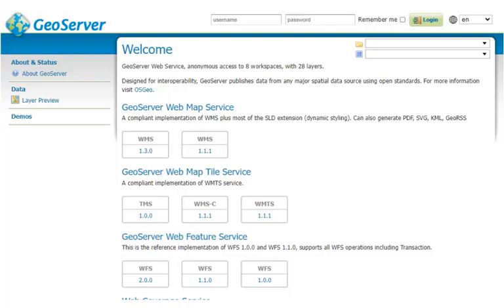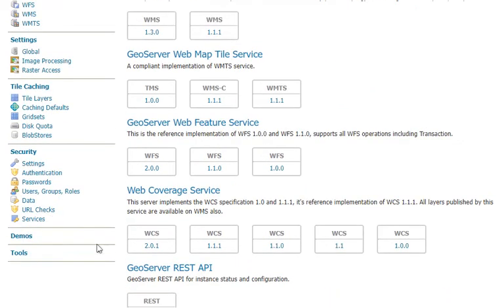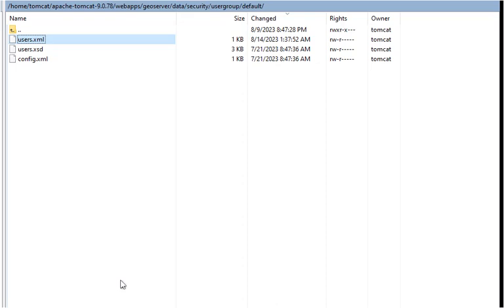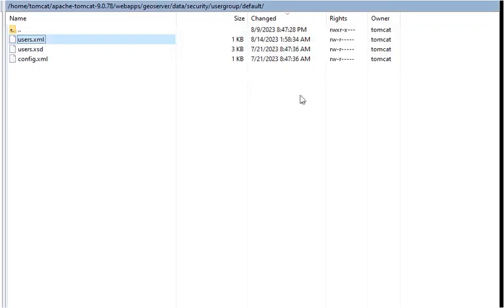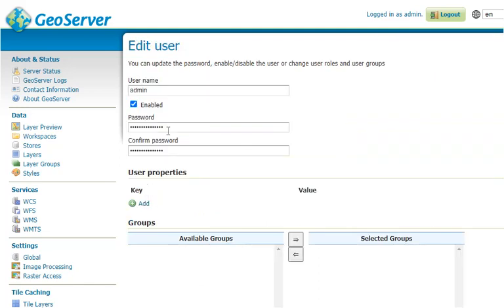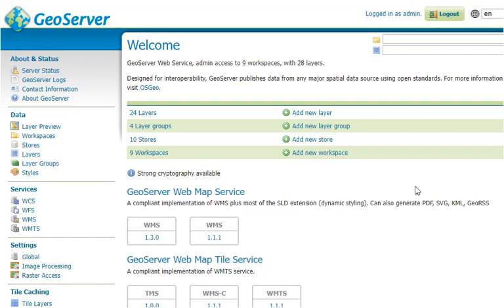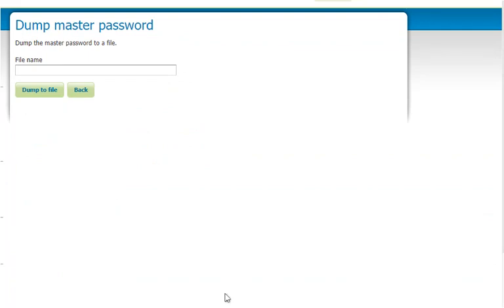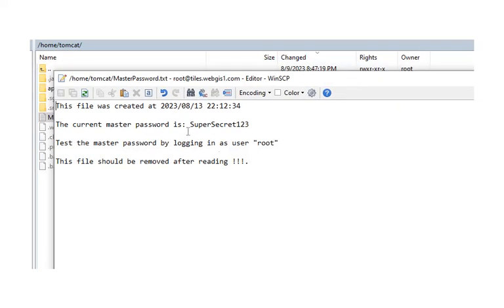GeoServer: How to Recover Passwords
This video will cover how to recover both the admin and Master passwords for GeoServer